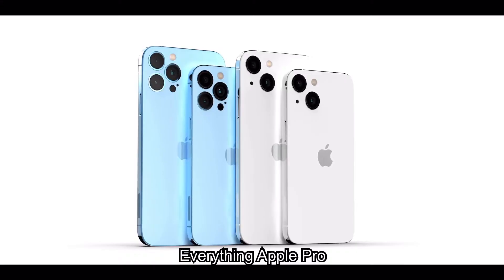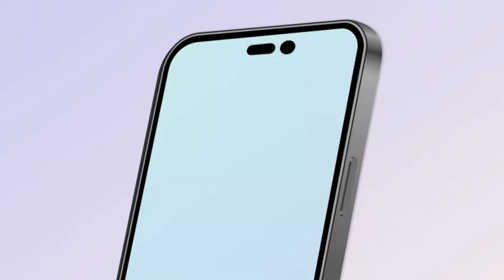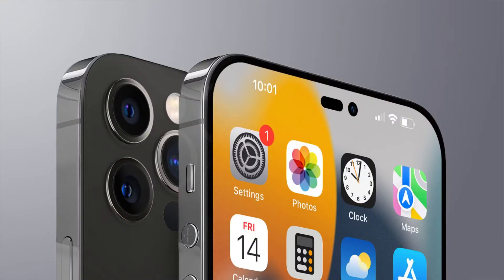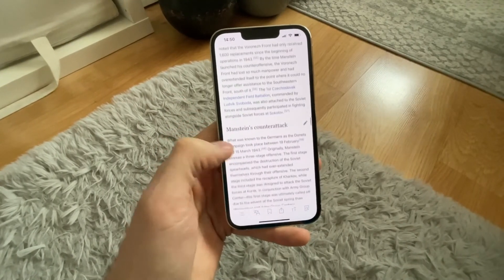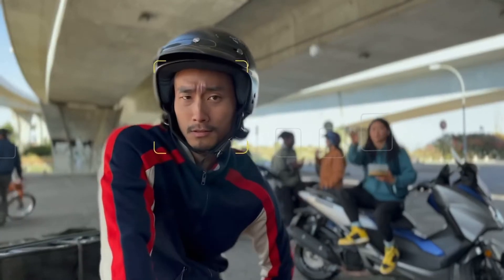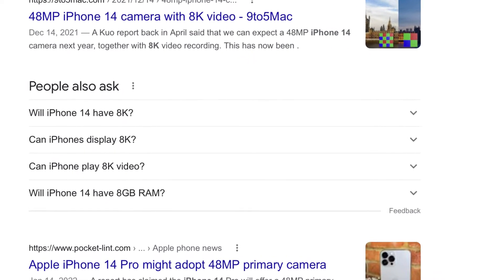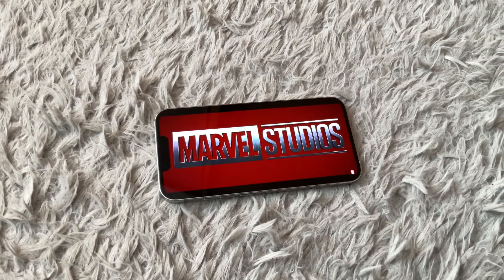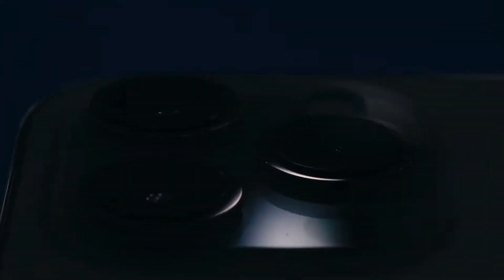iPhone 14 - ALL questions FINALLY answered! All You NEED to know!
iPhone 14 all you need to know! Latest iPhone 14 leaks and rumours! In this video we discuss what iPhone 14 is gonna change, if Apple iPhone 14 will be really as big of a redisign as people say, and we make sense of all the leaks and rumours of the upcoming iPhone 14. Let‘s talk iPhone 14!

00:00 Intro- iPhone 14 a game changer?
0:37 iPhone 14 - rumours and leaks
1:01 iPhone 14 redesign
2:20 iPhone 14 no real changes here?
2:55 Camera upgrades iPhone 14
3:50 iPhone 14 what really changes
4:50 is iPhone 14 a big upgrade really
5:39 worth waiting for iPhone 14